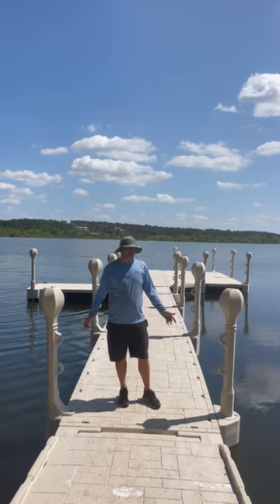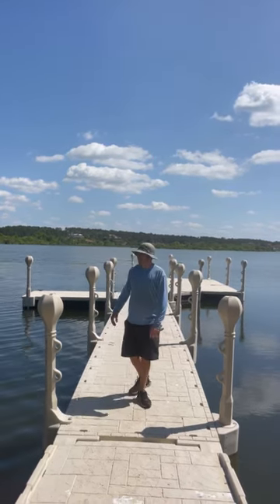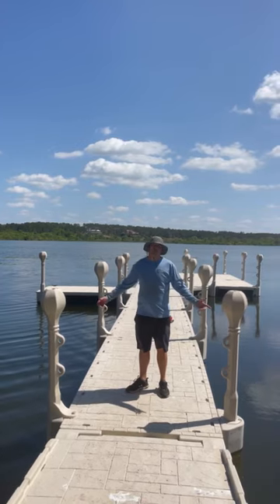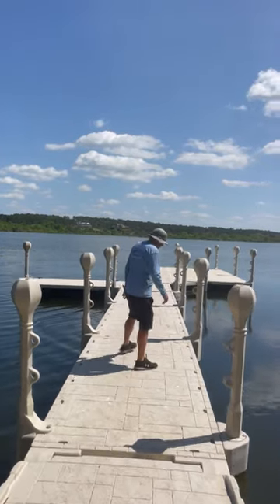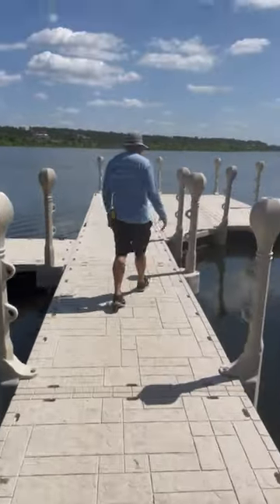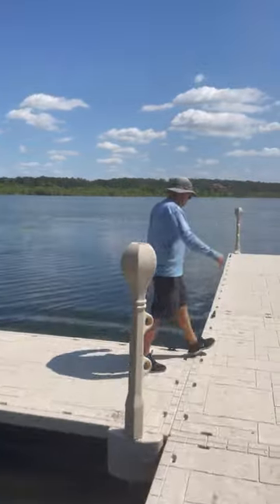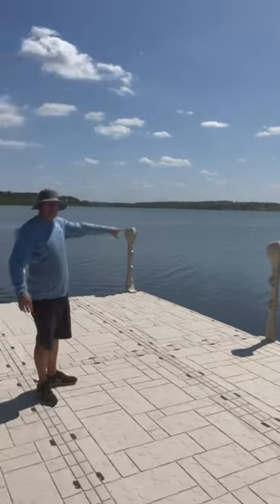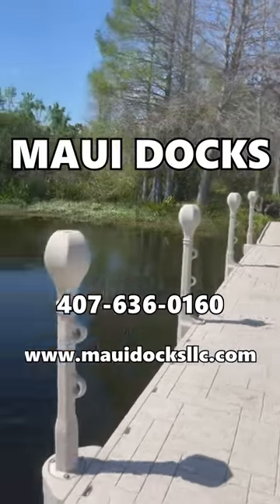Floating Dock System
Welcome to Wave Armor - the most advanced generation of modular floating dock systems. Our unique fabrication process creates a premium product integrating both unrivaled durability and functionality. Offering the quintessential resort experience right at the door of your waterfront home. Wave Armor products are formulated with only the finest materials and constructed under highest industry standards to provide our customers premium quality and performance while minimizing maintenance and showcasing modern, state of the art design. We don't stop there, with a full line of accessories offered, our modular, fully integrated dock system give virtually endless options to meet your very own needs.

floatingdocks
jet ski
jet ski dock
boat dock
lake life
orlando